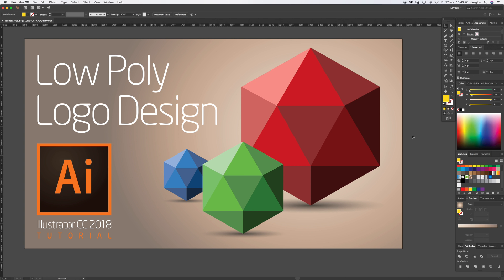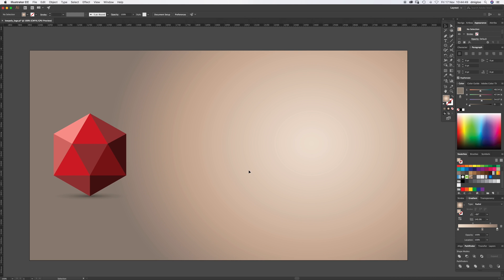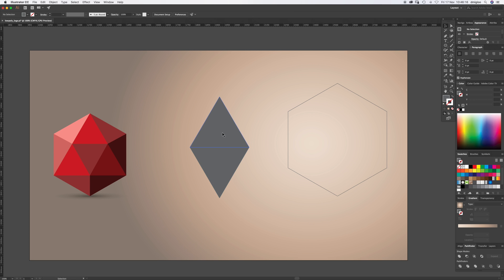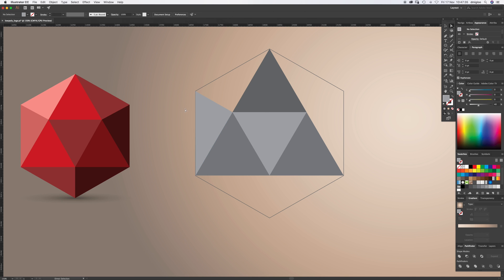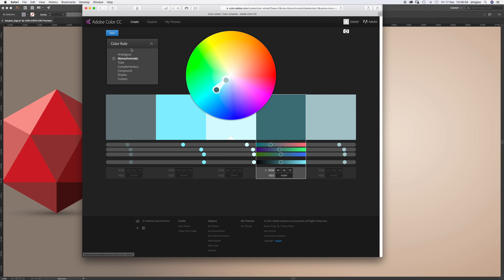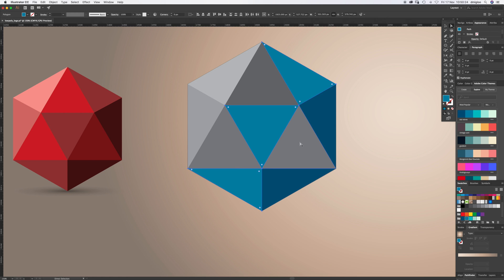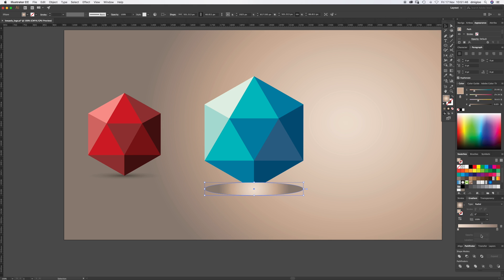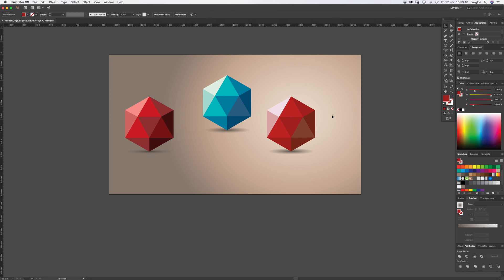3D Hexagon Illustrator Tutorial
This video will explain how to create a Low Poly Logo Design in Adobe Illustrator CC 2018.